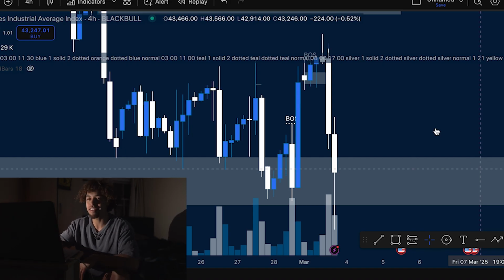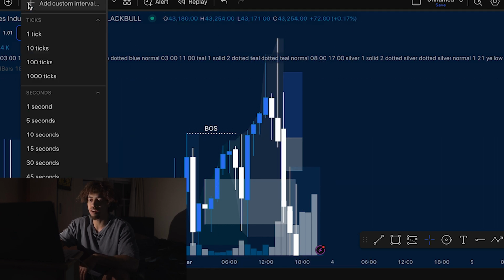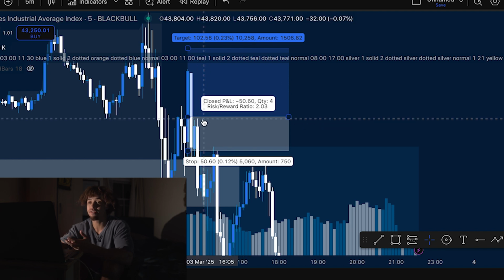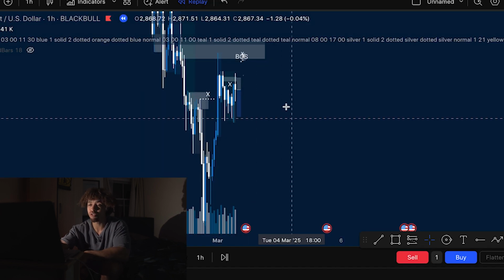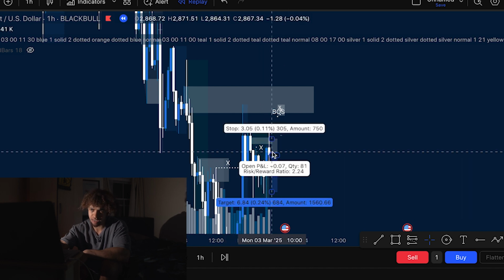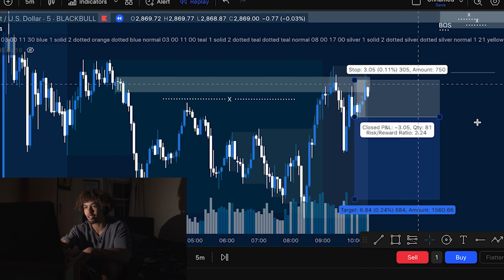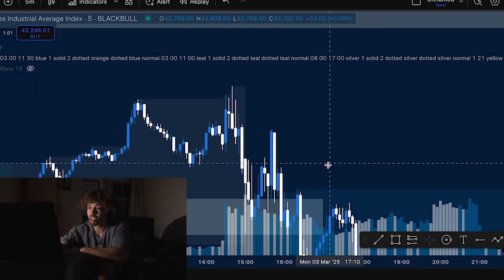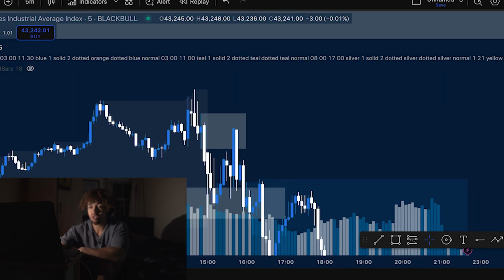Trading 10k FTMO Funded Account -1.3% L - 03/03/25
Trading live 10k Funded FTMO Account - L -1.3% 03/03/25